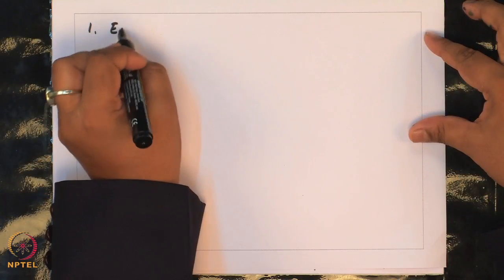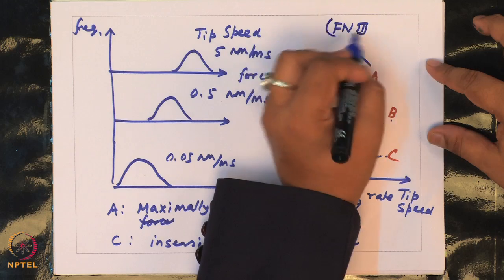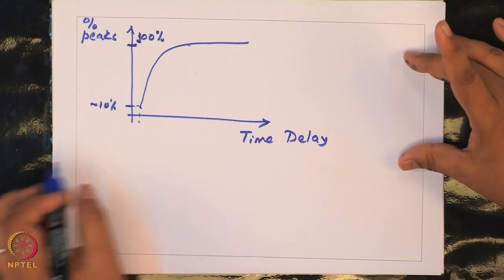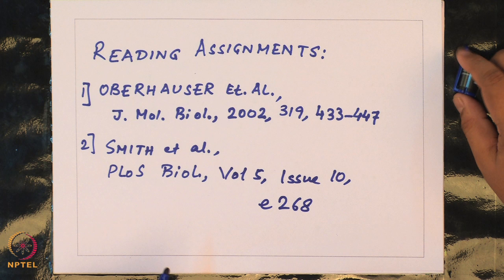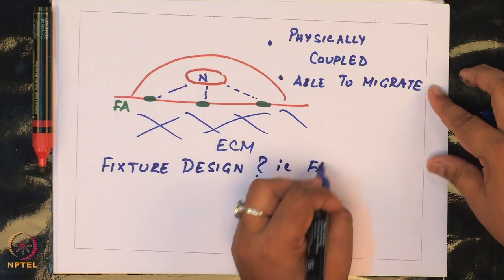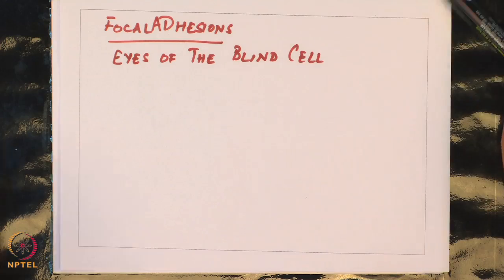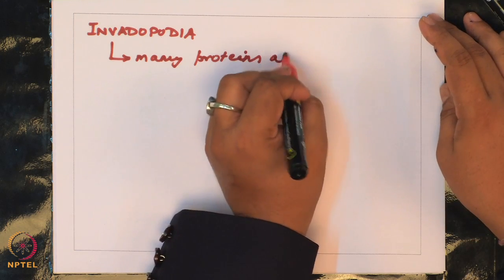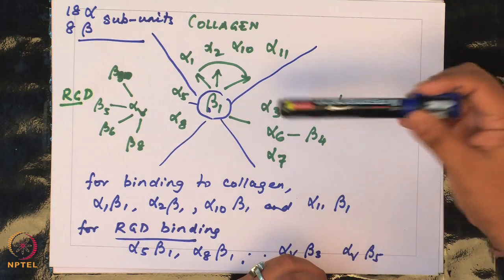Protein Unfolding using AFM